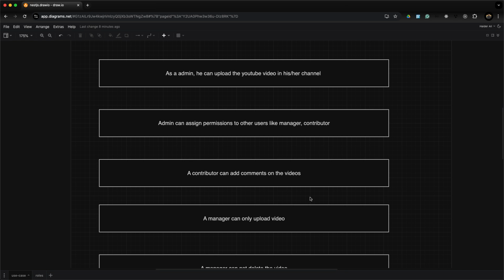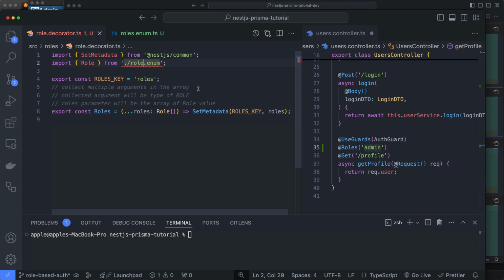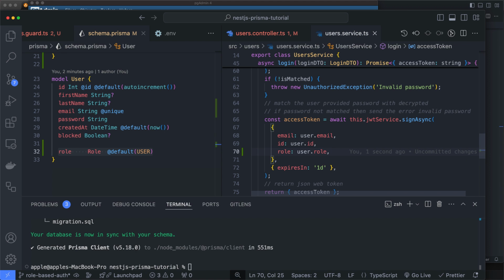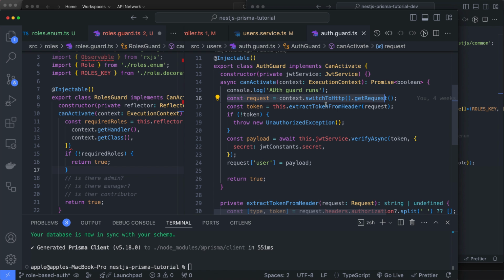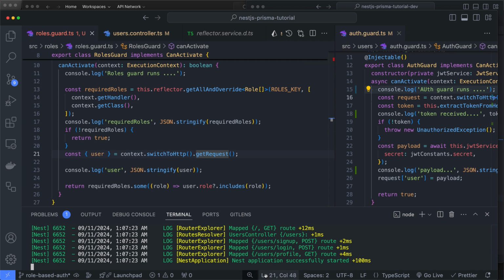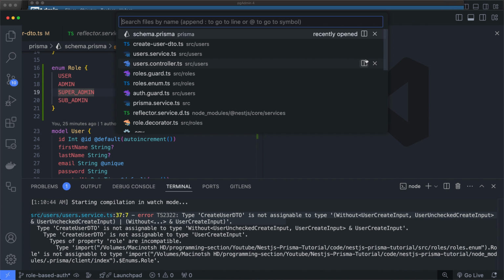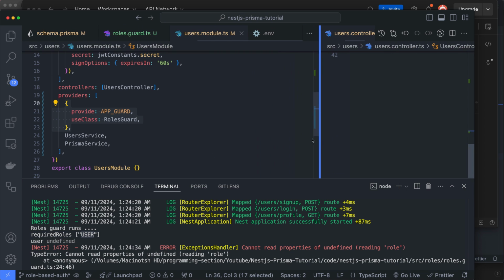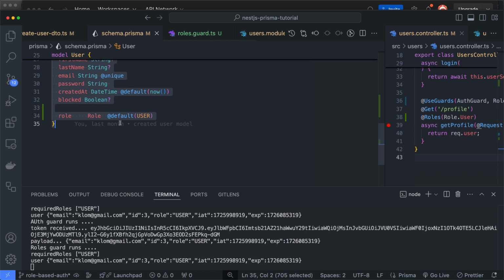Role Based Authentication Nestjs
Download Free Nestjs Ebook: haidermalik.dev/nestjs

In this tutorial, I will dive into implementing role-based authentication in a NestJS application. You'll learn how to secure your routes by restricting access to specific roles and permissions, enhancing your app’s security.

Whether you're building a web app or API, managing user roles is a must for controlling access to sensitive data. We'll cover creating a role-based strategy, adding guards, and assigning roles to users.

By the end of this video, you'll be able to implement robust access control in your NestJS project with ease!